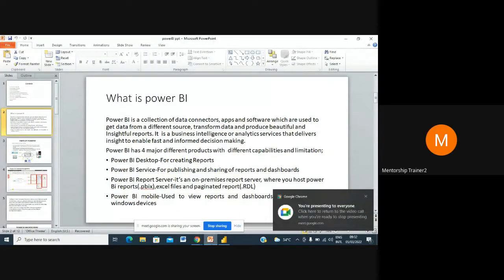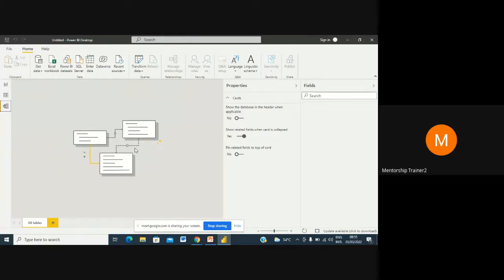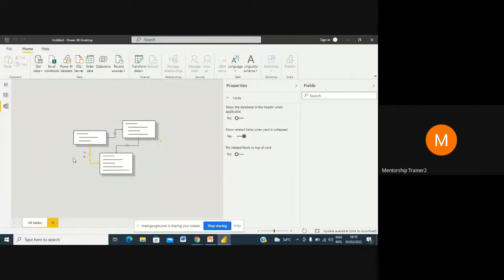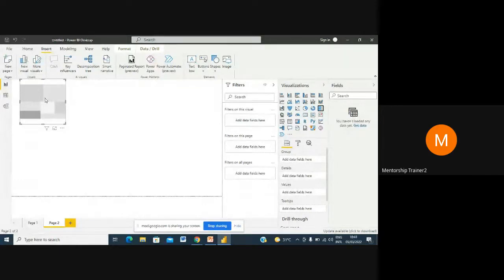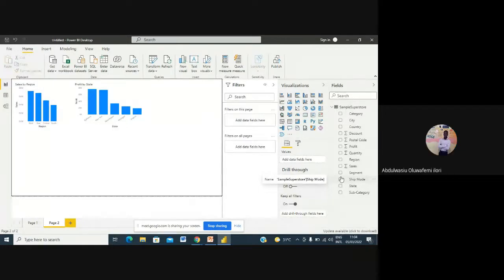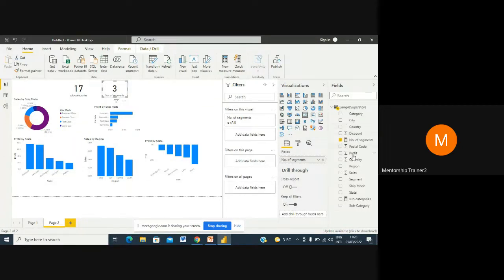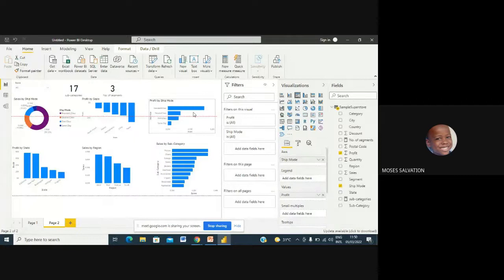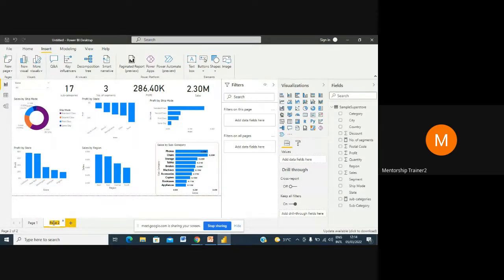Data Science Lecture 3